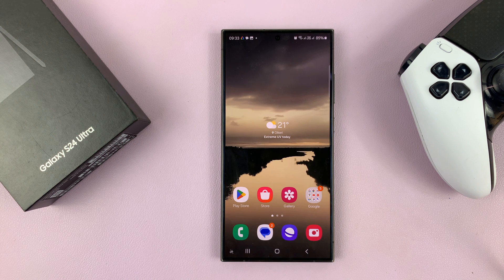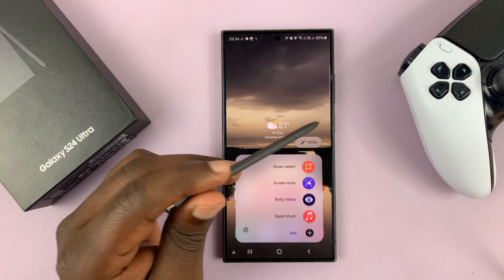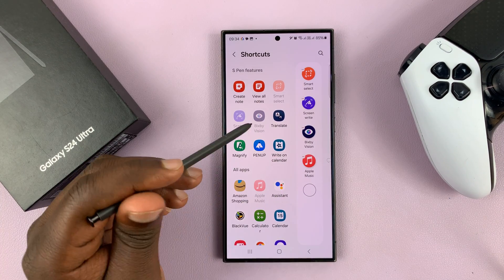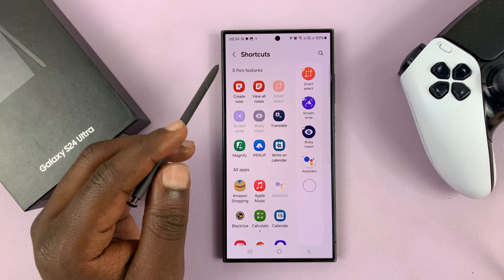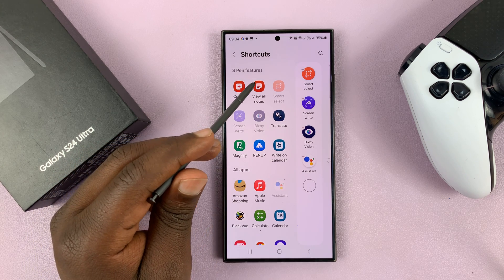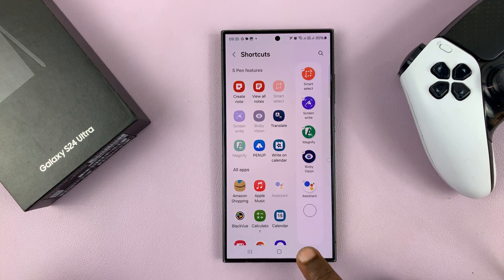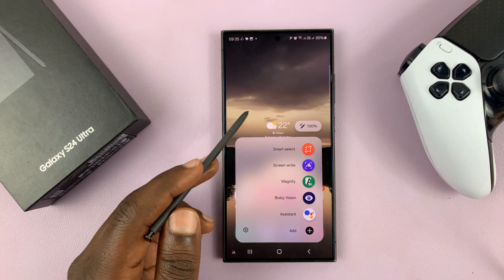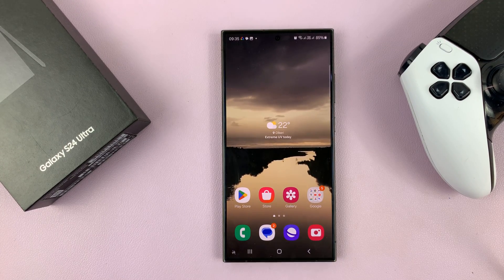How To Customize S Pen Menu On Samsung Galaxy S24 Ultra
Learn to customize the S Pen Menu on the Samsung Galaxy S24 Ultra.

The Samsung Galaxy S24 Ultra stands out as a pinnacle of innovation, blending cutting-edge technology with user-friendly features. Among its standout functionalities is the S Pen, a powerful tool that enhances productivity and creativity.

One of the key features users can customize is the S Pen menu, allowing for personalized shortcuts and functions tailored to individual needs. In this tutorial, we'll explore how to customize the S Pen menu on your Samsung Galaxy S24 Ultra, unlocking its full potential and optimizing your user experience.

Samsung Galaxy S24 Ultra (Factory Unlocked):

Samsung Galaxy A15:

Samsung Galaxy A05 (Unlocked):

Cell Phone Tripod Adapter